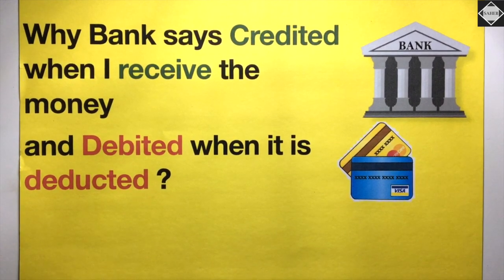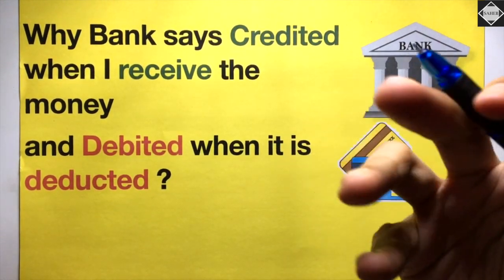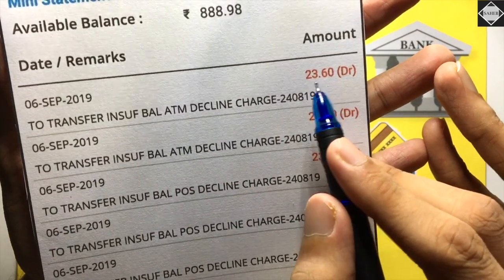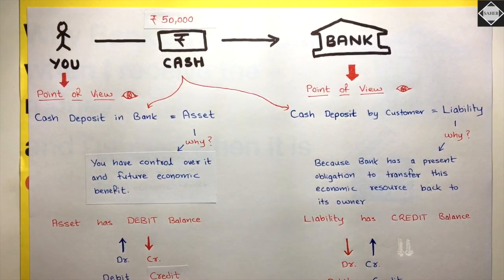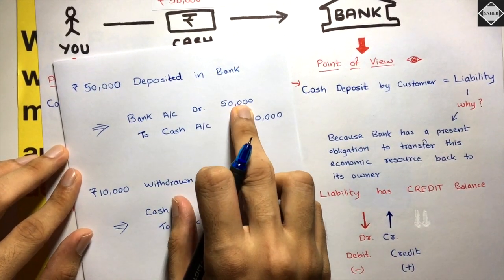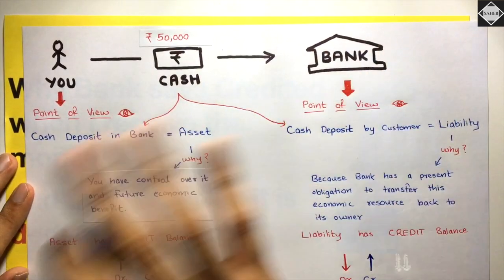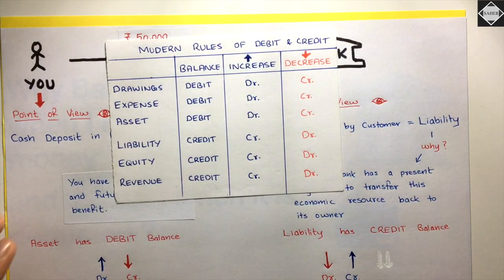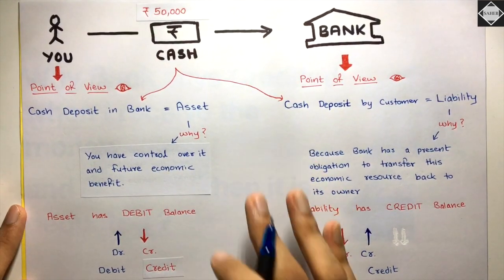Do Banks go against Accounting Principles? - Saheb Academy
Here I have clarified why Bank says Debited when money is received in the account and Debited when money is deducted with a logical example.

After watching this video you will understand this from two perspectives.